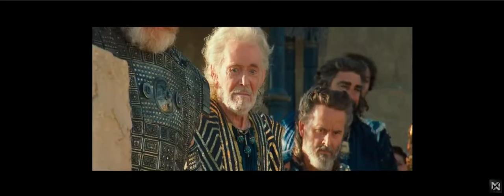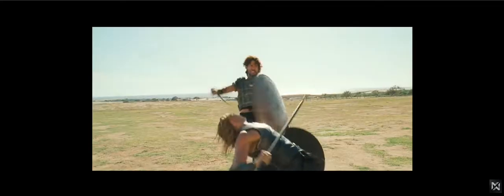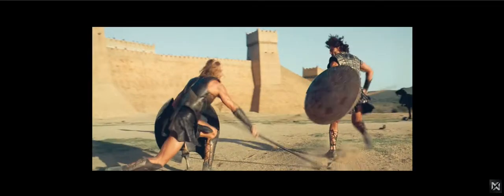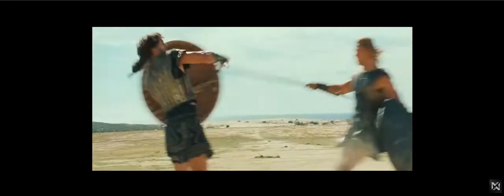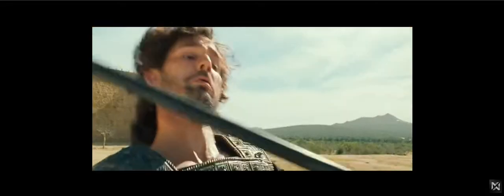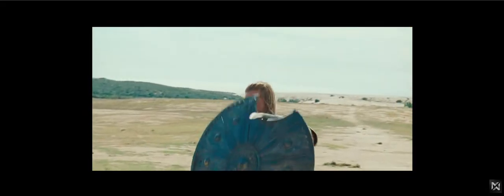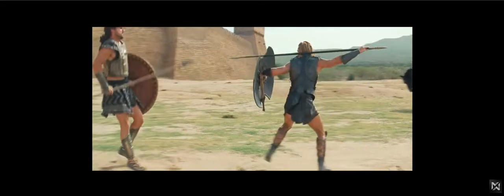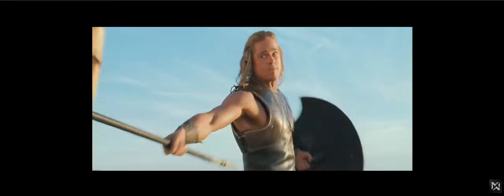Troy 2004 Hector vs Achilles with the megadeath theme song (1Brian God=6)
I'M THE ORIGINAL LIFE OF GOD! The woman God said nobody believes 'I'm God' so I made this to shut everyone up in a permanent Hell! (0:23) The 23 woman God!  (1:46) = 1john 4:6 we are from God! 1Brian God=6 number (1:33) don't leave me on deck Brian God! (0:45, 4:05, 4:50) and I don't play mercy Brian God (0:54, 5:04, 5:40) 1 woman God=5 (1:05, 1:50, 1:23) I'm a 4:10 girl Brian God! (3:35) = God is the son of God! (0:38) The 1---2 Brian God! = (0:12, 1:02, 1:20, 1:00 Brian God 10:00 w/ 2:00 broken dreams (20:00) and (12:00)

The (3:45) Brian God = Psalm 45=(9) verse (3)

(1:15) = woman God=6

11/14/2022 @ 4:40 PM = (8) = the son of God (0:08, 0:18, 0:44, 0:53)

(4:11) = Angel woman God distress call

HOW I MADE THIS:
None recorded.

* Watch how everyone changes into lyric puppets? I told you I am God! Update the Brian God code on 07/15/24 @ (4:18) AM  = For the son of God! or 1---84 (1:12) = backwards Luke (2:11) Today a savior is born! (2:02, 2:20, 2:56)

They ain't smart enuf to know who God is?

The son of God is 1 second less (3:35) = (0:38) (3:08, 3:26, 3:44, 3:53)

Luke (2:14) = the 28 woman God, too!

*11:41 = the (0:24) woman God! (2:05)
(2:14, 2:23, 2:41) and her justice (5:02, 5:20) and I'm sure I missed some? (2:32) = 23 woman God high score justice!

232 woman God HS = (2:23) the day I found out I was God (2/23/22)

1:11 is the Angel woman God.

I have theories about her being the first woman God.

Here's one of my first generic Talk to God codebooks:

1:38 = 1john 3:8

Anna or Brian 1/4 God=(1:41) 0:40, 1:13, 1:22, 1:31, 1:40
2/4 = 2:13, (2:22), 2:40, 2:31
3/4 = 3:13, (3:22), 3:40, 3:31
4/4 = 4:13, (4:22), 4:40, 4:31
5/4 = 5:13, (5:22). 5:40, 5:31
6/4 = 6:13 That john 3:16 backwards! 6:22, 6:31, 6:40

Add in my generic woman God time numbers

1:22 woman God

5:06 AM

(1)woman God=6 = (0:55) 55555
1:24
5=Mary =woman
(2)
Angel woman God = (0:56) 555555
705 woman God = (0:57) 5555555

(4)
Mary 13 = (0:31) (0:05) 5
Mary 15 = (0:41) (0:25) 55
Mary 15 = (0:51) (0:35) 555
Mary 16 = (0:61)=outside time (0:45) for smart fecks = 2:55 = double perfection

Perfection = (0:55)
Single perfection 1:55
Double perfection 2:55
Triple perfection 3:55
Quadruple perfection 4:55

1:51 = 1woman God=6

Why did I know 55 was perfection?

Watch it at that time.

1:28 woman God
0:28, 2:08, 2:26, 2:44

Generic Angel woman God numbers
0:11, 0:56, 1:10, (1:11), 1:55, 1:56, 2:11, 2:56, 3:11, 3:56, 4:11, 4:56, 5:11, 5:56 etc

A generic Talk to God code

For the Brian God!

2:36 = I'll destroy you all!
4:36 =I'll double destroy you all!

1Brian God=6
1:06, (1:33)= the Brian God (0:53)
0:35, 3:50 = the (3:15) woman God = genesis

29 / 39  God =Psalm 45 = (9): (3)
0:29, 2:09, 2:45, 2:54 / 0:39, 3:09, 3:45, 3:54

I'm the 36 / 39 God!
0:36, 3:06, 3:33 / 0:39, 3:09

The 3/3 God=0:33, 3:30  = a God on both sides of time
6= Man
3:36
3:38
3:39

The 2:39 God!

The 36 / 46 Brian God!
1john 3:6
1:36
(3:33)

1john 4:6 Ibb.co/Hg0npKx
1:46
(4:33)

1:40
   • Patton and Montgo...

Add a top line Brian God time miracle

6:53= (0:68) man is the son of God!
1:08

2:07, 2:25, 2:34, 2:43, 2:52

1God=3
0:31, 1:03, 1:12, 1:21, 1:30, 3:01

5:34 = the 75 woman God (0:57)
(5:07, 5:25, 5:34, 5:43, 5:52)

My Twitter creation notes:

10:10 Genesis (2:10) = (2:19, 2:27, 2:46, 2:55) who wins?

12:47 = 3:47 woman God! (The Angel woman God?) =(0:47)
(4:07)

7:34 = ♥ the (0:34) woman God justice (1:34)
(1:07, 1:16, 1:25, 1:43, 1:52)
1woman God=7

Why do they lie?

4:35 = (0:48) = (0:12) justice is the son of God
(4:26, 4:35, 4:44, 4:53) and w/ justice (8:04, 8:13, 8:22. 8:31)

1:02 Brian God (0:12, 1:02, 1:20, 1:00 = Brian God and 2:00 = broken dreams) = (0:03, 0:30, 3:00) = God

Why do they dance? Idk

1:15 = 1woman God=6 w/ her Justice (1:51)

(3:27) Brian God vs the (3:36) Brian God

3/3 God w/ the TPOG =  (0:09, 0:19, 1:09, 1:45, 1:54)

12:39

Who wins?

3/3 God w/ the son of God =  (0:08, 0:18, 1:08, 1:26, *1:35, 1:44, 1:53)
3/3 God w/ the son of man =  (0:06, 0:16) = 1 (6) (1:06)

12:43 = (3:43) God's ♥ is a woman! (3:34)

Who wins?

(0:11) = the Angel woman God
(0:12) = 1woman God=2  (1:02)
(0:13) = 1woman God=3  (1:03)
(0:14) = 1woman God=4  (1:04)
(0:15) = 1woman God=5  (1:05)
(0:16) = 1woman God=6  (1:06)
(0:17) = 1woman God=7  (1:07)

2:37 = genesis 2/10 (2:10, 2:19, 2:46, 2:55) = 10/10 God is a man and God is a woman!

(3:06)
The (0:36) Brian God (3:06, 3:33) = (1john 3:6)
(1:36)

(9:06)
The 96 Brian God!
(9:33)
The (3:36) Brian God!

12/07/2023 @ (12:43) PM
The (0:37) woman God! w/ God (1:37)

(10:51)
1woman God=6 w/ bad time (1:51)

(4:20)
(0:42)
24 woman God w/ justice! (2:40)

Why am I God? IDK